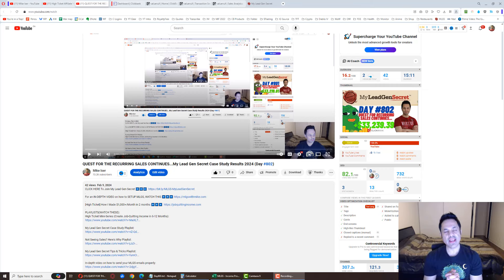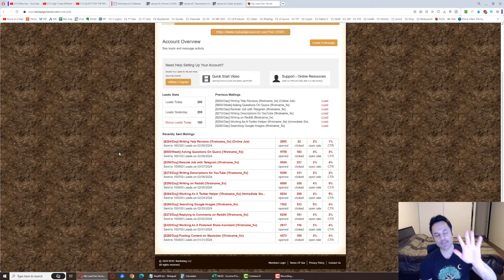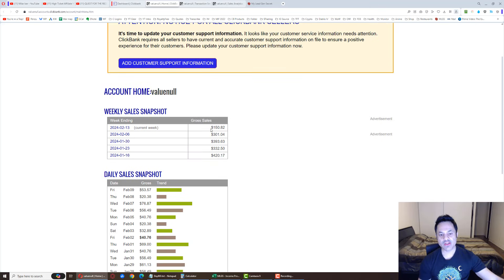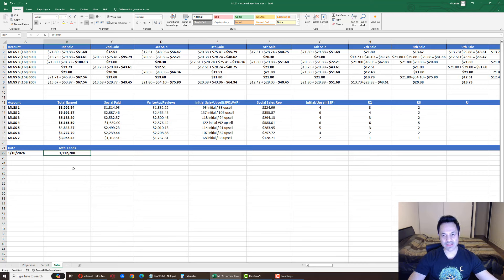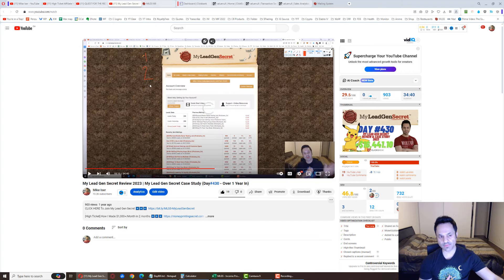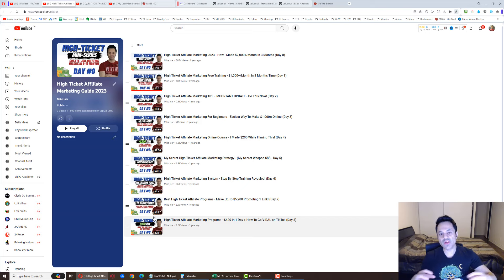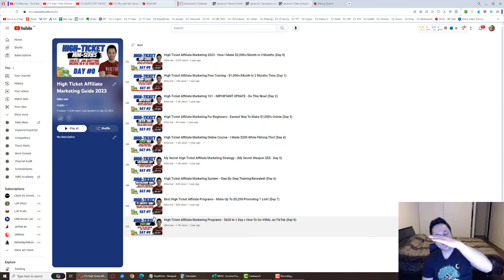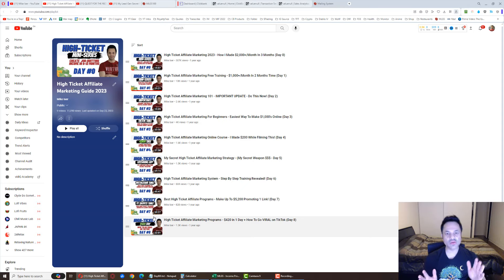QUEST FOR THE RECURRING SALES CONTINUES...My Lead Gen Secret Case Study Results 2024 (Day #803)